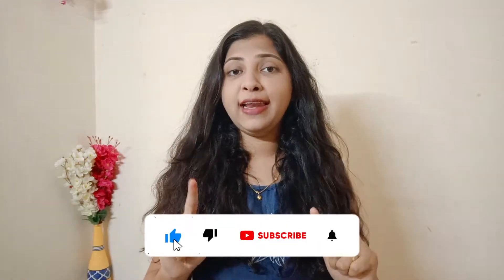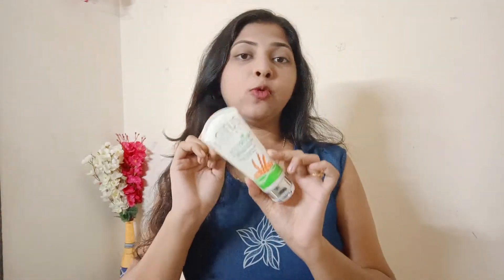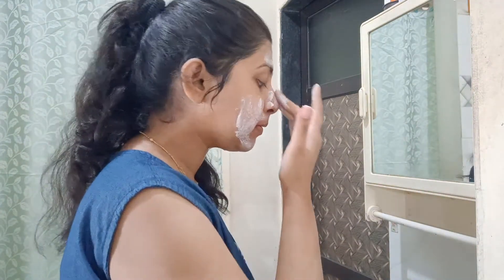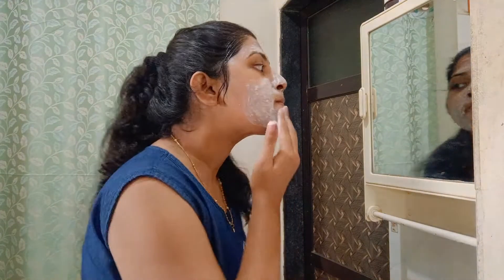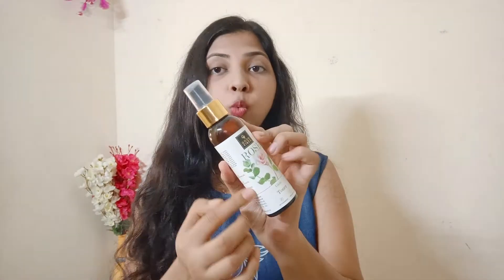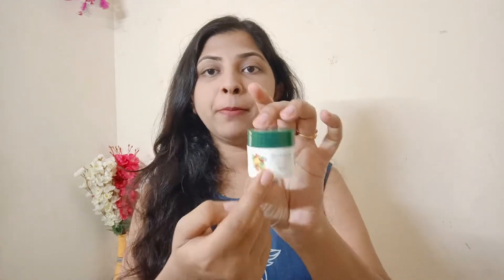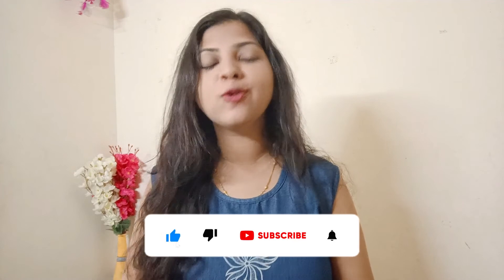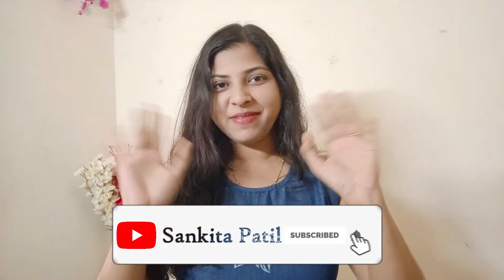5 Minutes Everyday Skin Care Routine | Effective Morning Skincare Routine | Indian skincare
5 Minutes Everyday Skin Care Routine |  Effective Morning Skincare Routine | Indian skincare

hey in this video i am sharing my simple and effective morning skincare routine.

I Hope you will enjoyed the video.